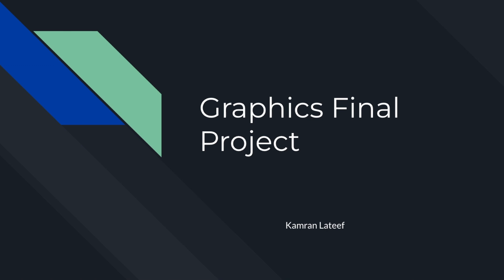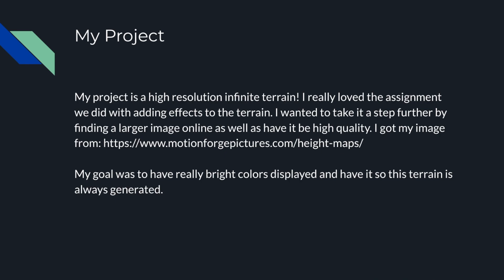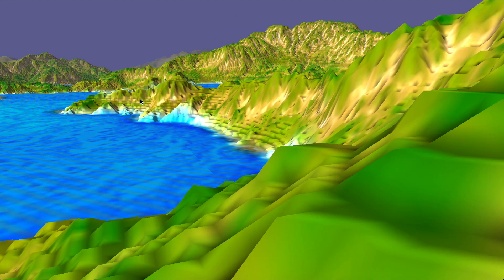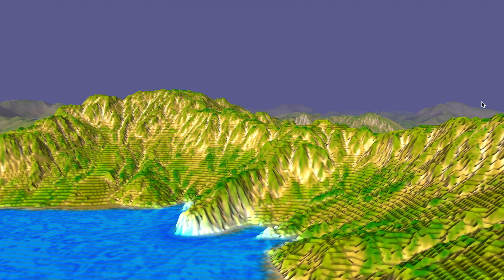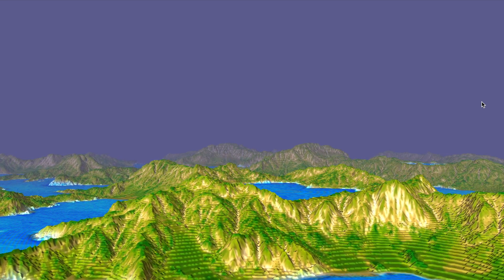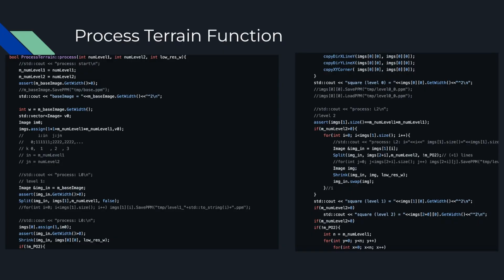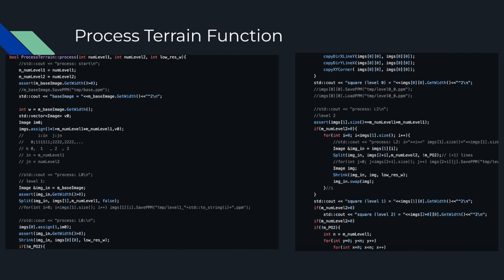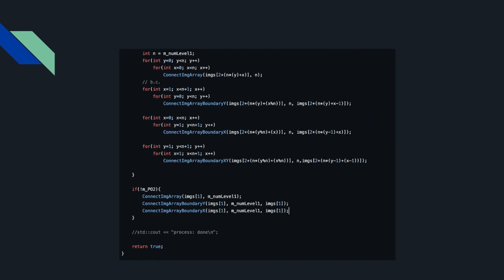Infinite High Resolution Terrain Graphics Project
Northeastern University Computer Graphics Final Project by Kamran Lateef. In near future will add github link to code here.